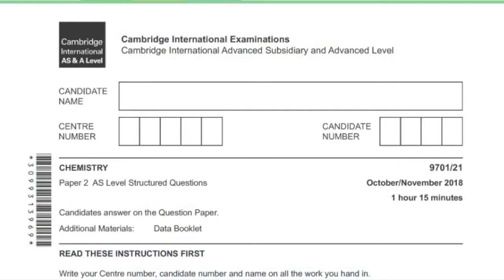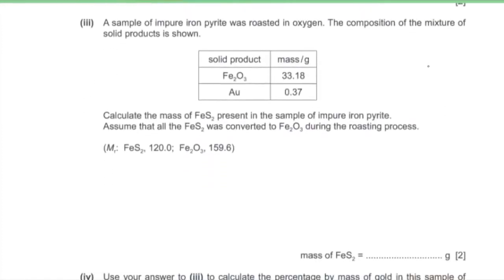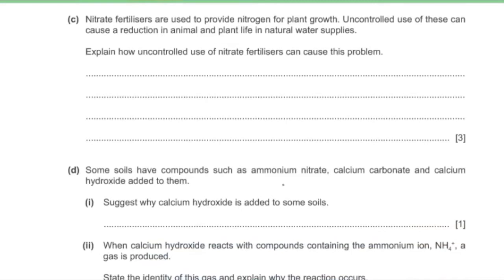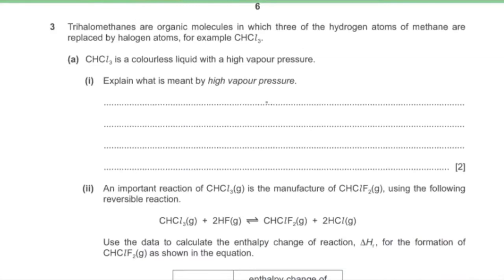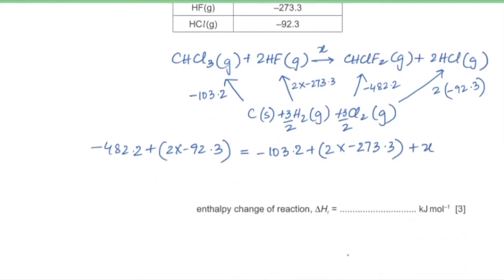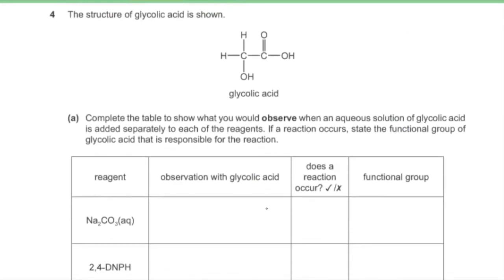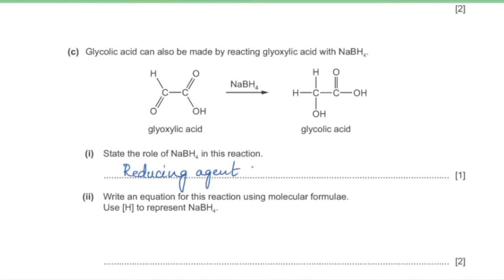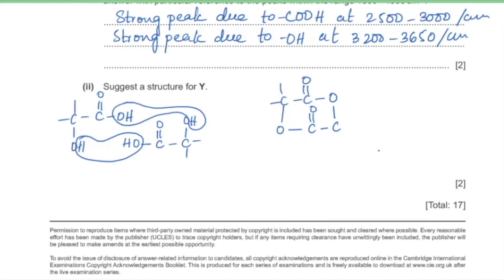CIE A Level Chemistry Solved Past Paper Oct/Nov 2018 P21